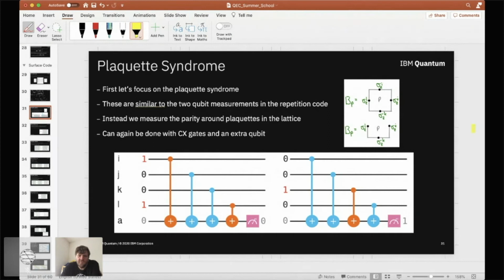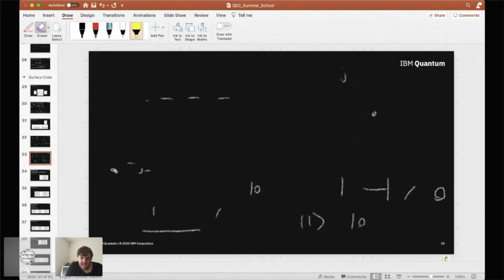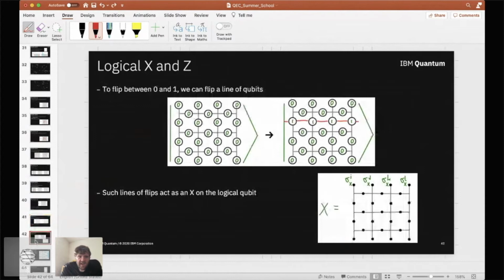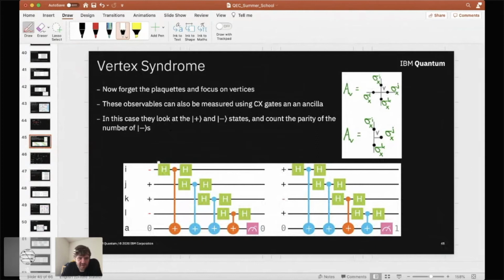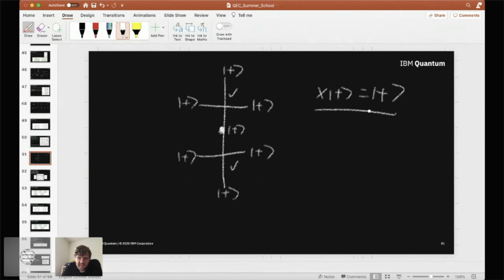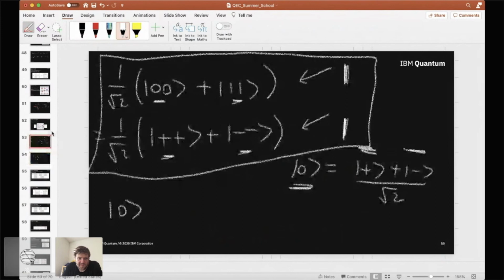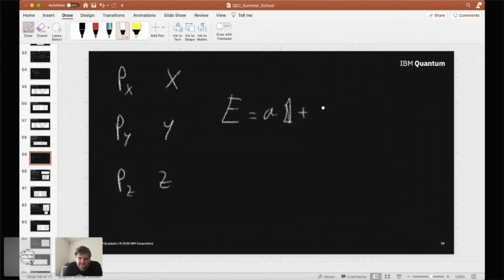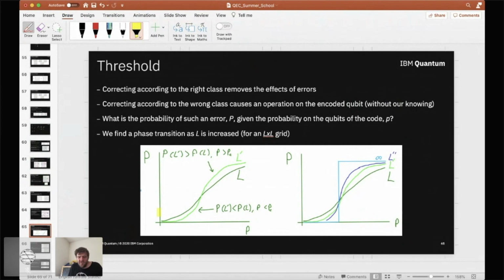15. Quantum Error Correction using Repetition Codes - Part 3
Lecturer: James Wootton, PhD